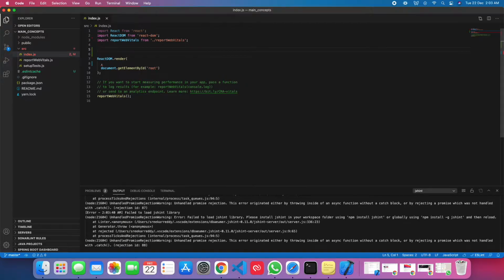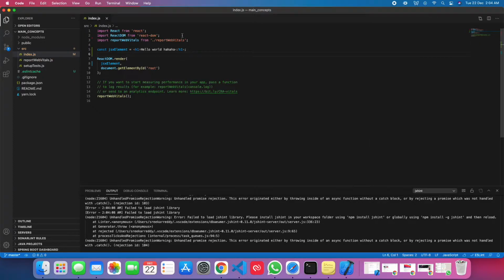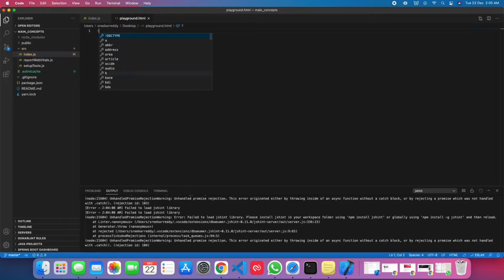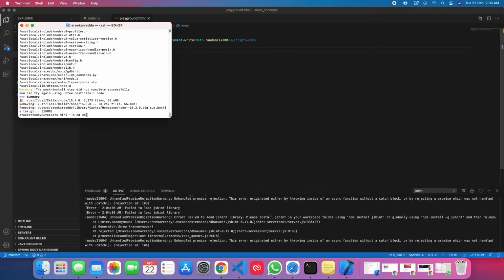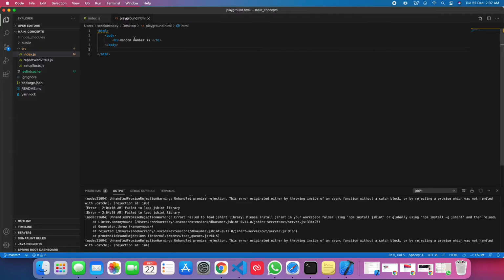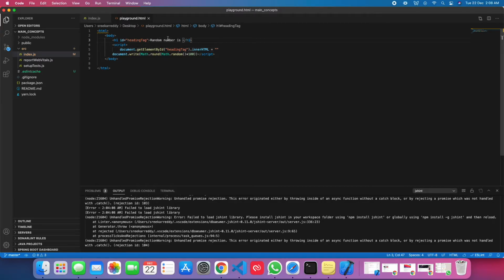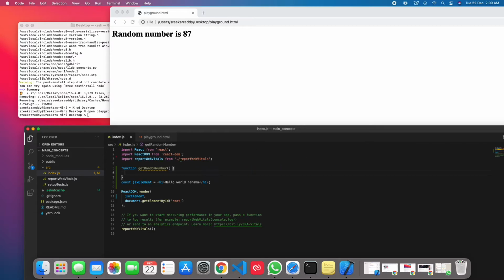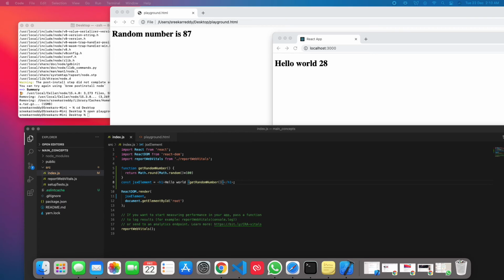JSX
A brief argument for why JSX is useful